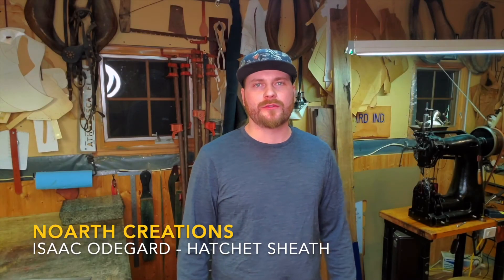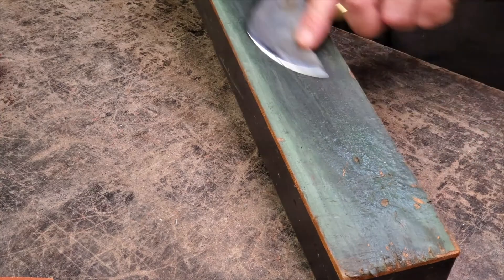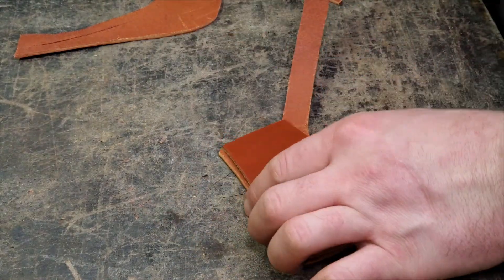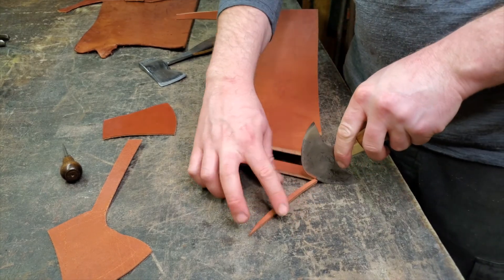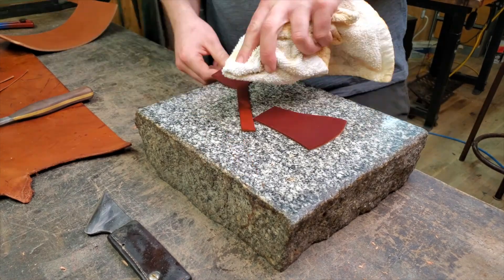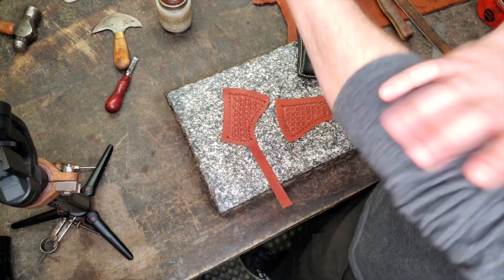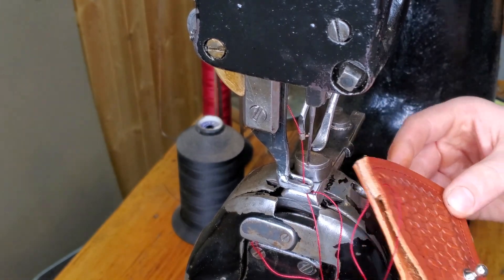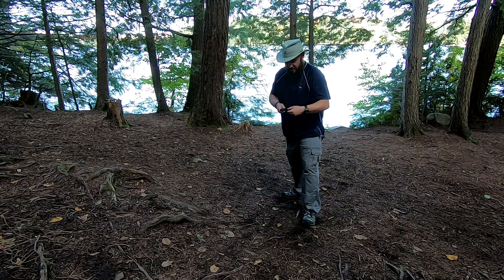Leather HATCHET SHEATH With NO PATTERN!! || How- To Step by Step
In this video I will show you how to make a leather hatchet sheath without using a pre-made pattern! I show every step in this tutorial video. This mini axe was sent to me by Grant Alexander (fellow youtuber) so that I could make him a custom leather sheath. My name is Isaac Odegard and I will help you learn to be more creative from my lessons in leathersmithing by giving you the best tips, tools, and practices!

I hope the viewers get a kick out of the antics in this video, come have some fun in the Noarth shop!

I make this from English bridle leather which is much harder and tougher that traditional veg tan. I also use red stitching and waffle pattern stamps. This video will show you and help to understand how to create leather products WITHOUT A PATTERN by using your IMAGINATION. This project is made with hand stamping,  hand finished edges, custom wet-form fit, and sewing on the Union Lock Stitch. I will be using black English bridle leather that I use on almost all of my project videos so far! Including my previous Axe handle guard, Guitar Strap, chef knife sheath, low-pro wallet, and Shotgun Shell belt project. (Link below to the playlist) So a huge thank you for joining me in the workshop on my adventure here at Noarth Creations!